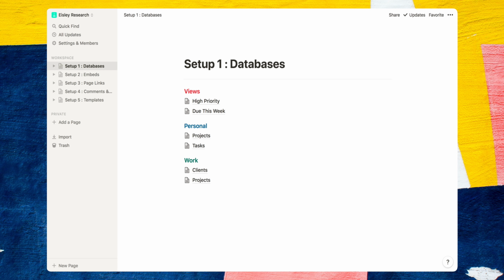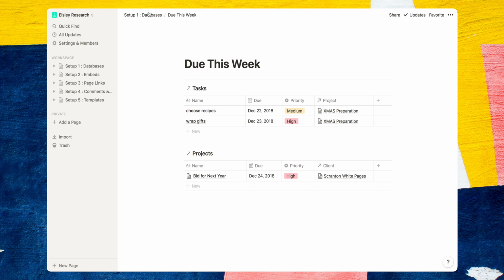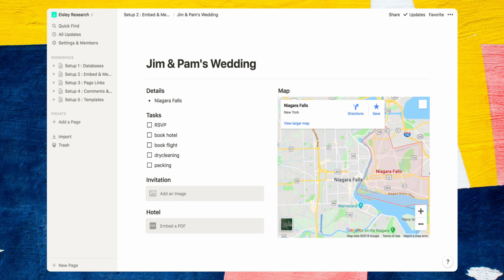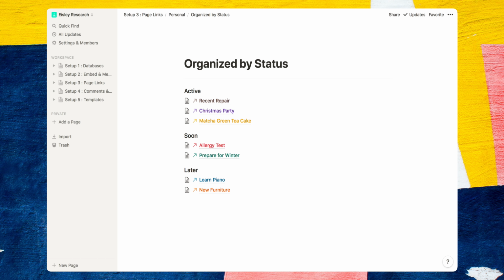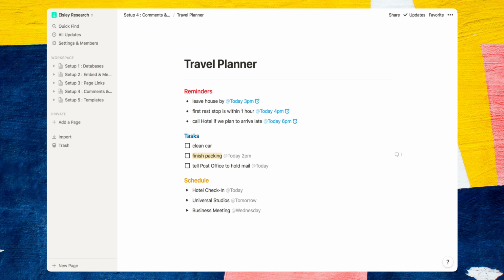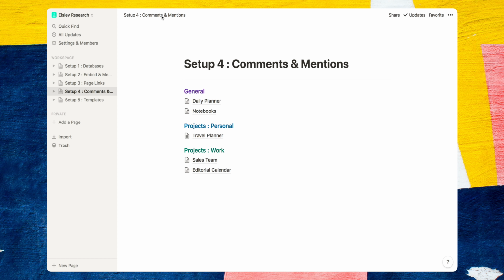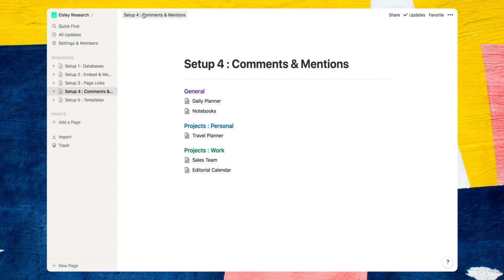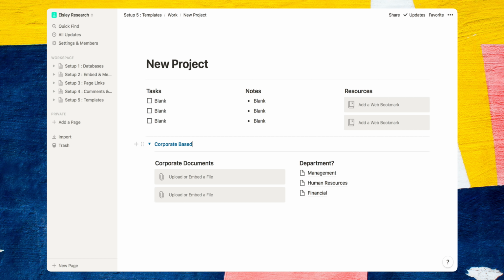5 Notion Setups | Advanced Guide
Despite Notion being young, it still has much to offer. I explored creative and weird ways to use certain dynamic features like templates and mentions. So buckle up, this is going to be a strange trip. Let me in know in the comments which setup was your favorite.

my Notion Course for Beginners
Pre-Launch link below - it's FREE to submit your email
you will get notified when course launches

My channel is dedicated to software AKA apps AKA my APPSESSION! ...with a few bonuses mixed in ;)

JEFF EISLEY pronounced EYES-LEE